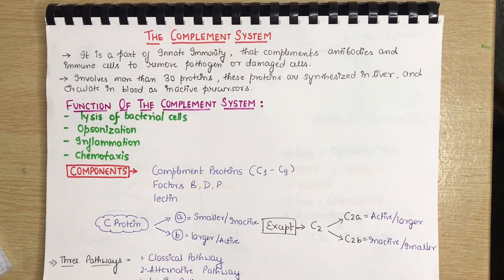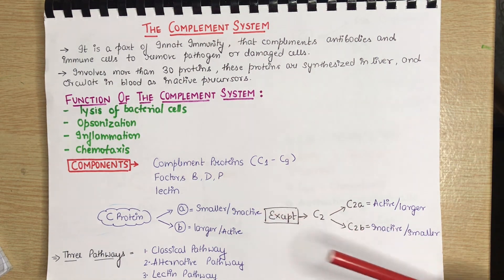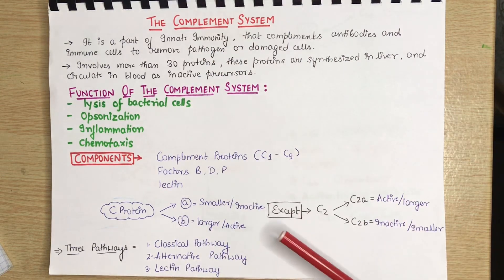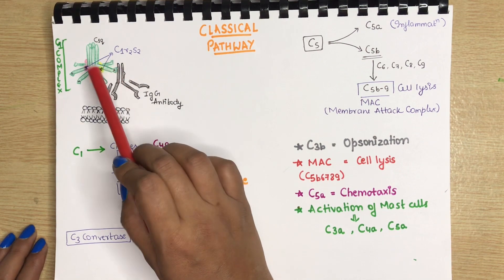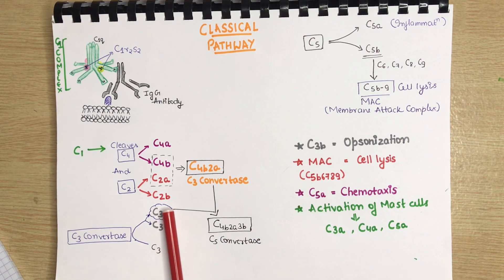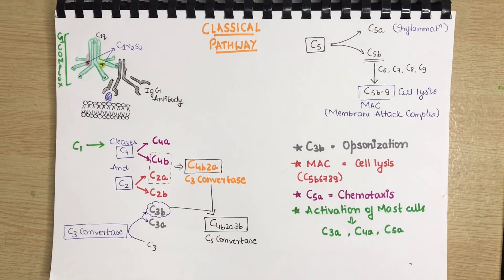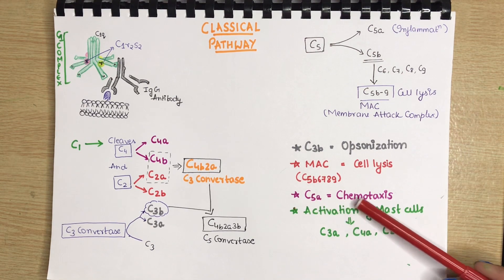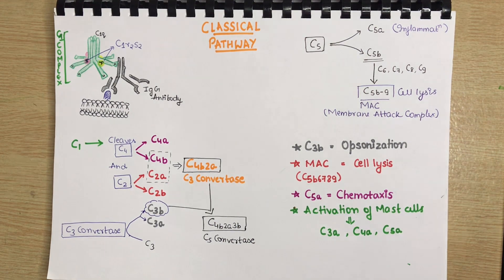The Complement System (Part 1) | The Classical Pathway | Membrane Attack Complex